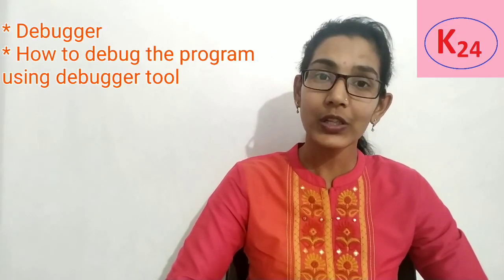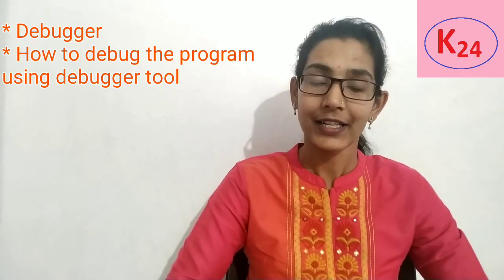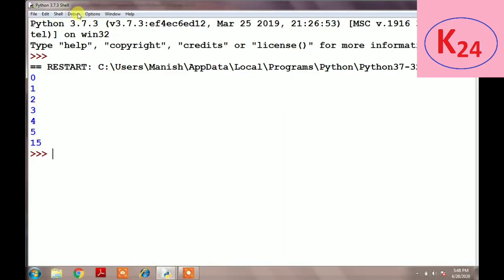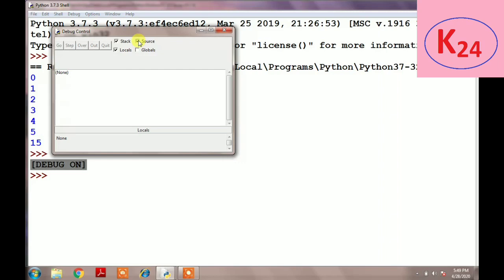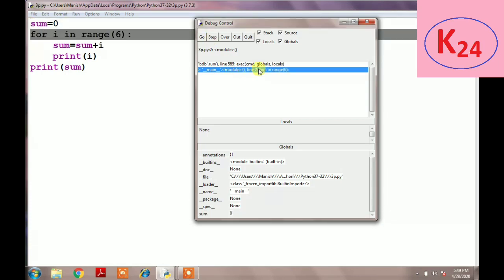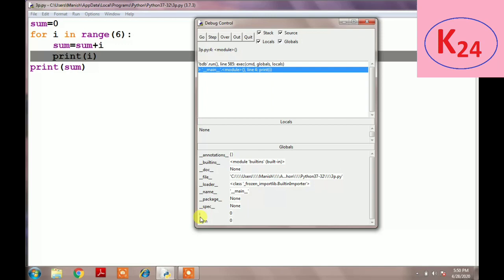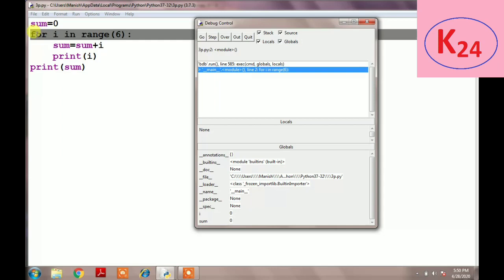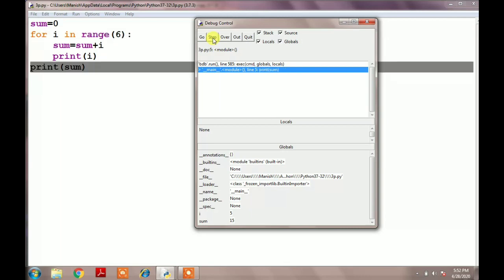How to debug the program in Python IDLE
Beginner programmers create and execute the program easily, but they don't know how to debug the program
So this video is regarding debugger tool and how to do debugging in Python IDLE Step by step with demonstration